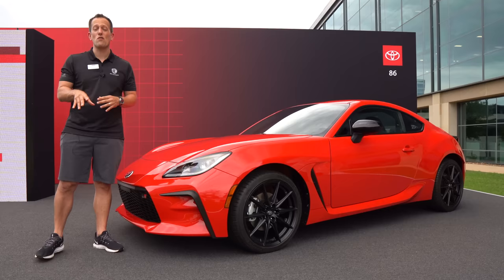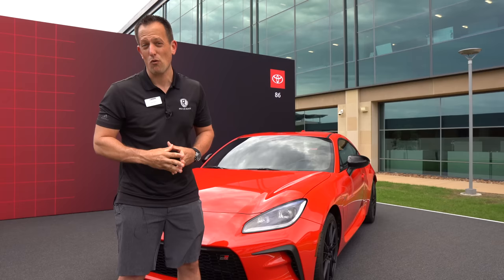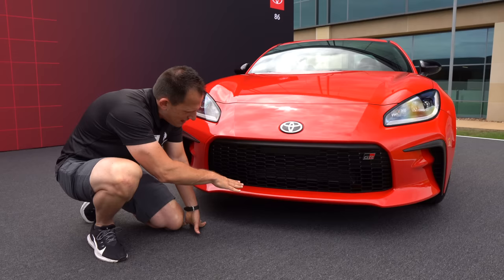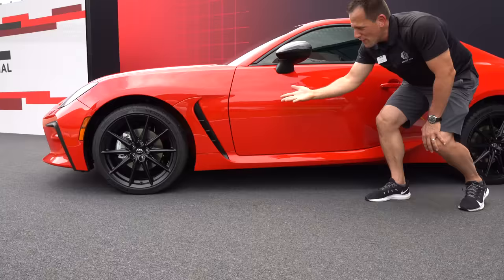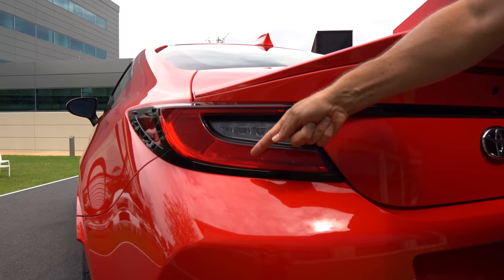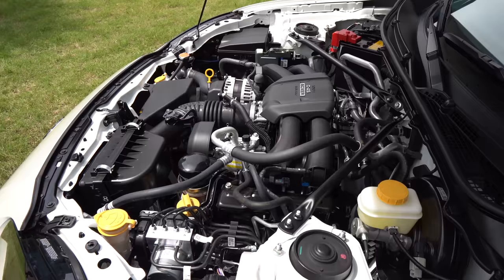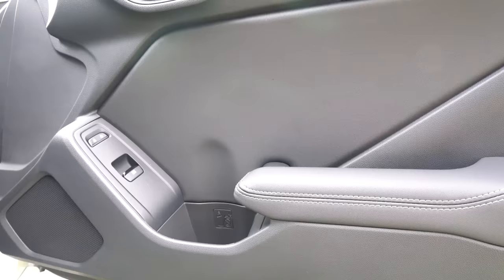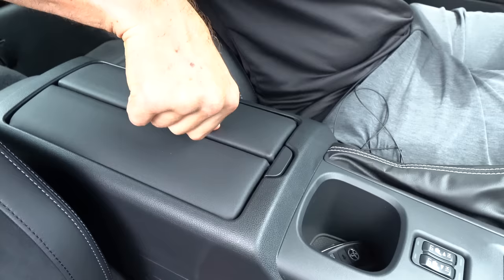Is the NEW 2022 Toyota GR 86 a sports car worth the price?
The ALL NEW GR 86 is here and Toyota claims they have raised the bar. On the outside of this second generation sports car you will find all new bodywork, 18in wheels, and duckbill rear spoiler. On the inside you will be greeted to and all new 8in infotainment system, digital gauge cluster, leather and Alcantara seats. Under the hood is a new 2.4L flat-four that produces 228HP & is mated to a 6-speed manual or automatic transmission. Is the NEW 2022 Toyota GR 86 a sports car worth the price?